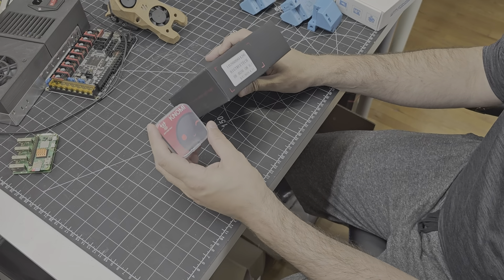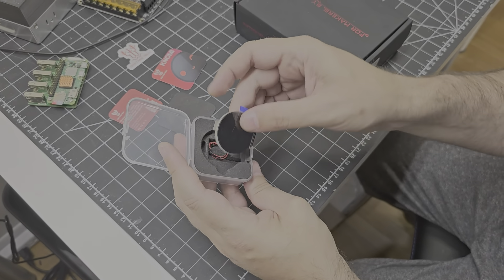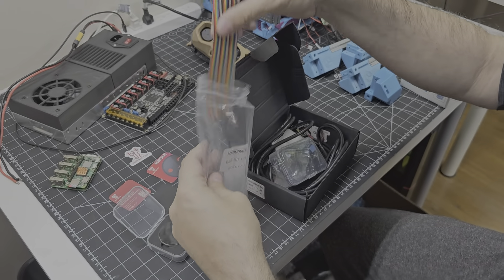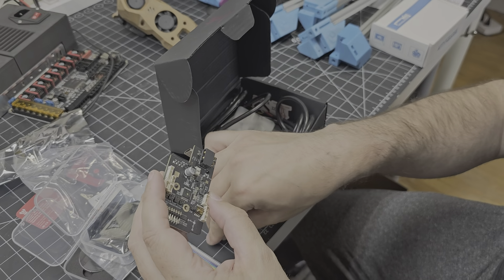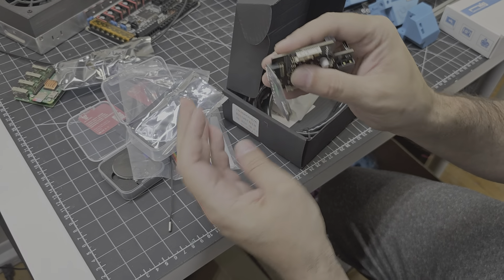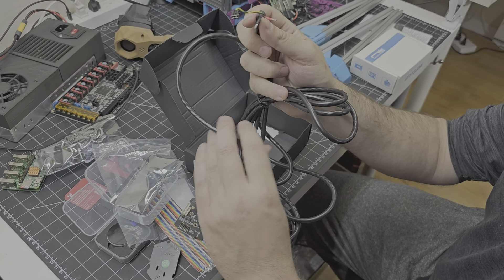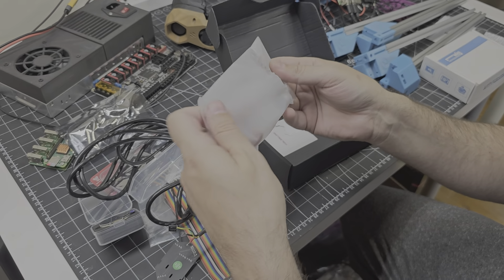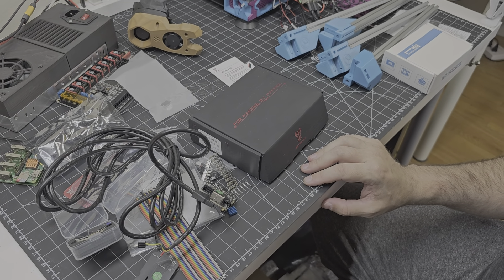Unboxing: BigTreeTech's KNOMI and EBB SB2240 CAN Bus Toolhead PCB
Thanks to Shelley, a Social Media Specialist at @bigtreetech5117 for reaching out to me with the opportunity to partner with them on this video. I really appreciate their support!
BigTreeTech sent me their KNOMI and EBB SB2240 products at no charge in exchange for my commitment to produce some content focused on those products. No money changed hands, and they will see the same unedited content that you do when I produce it.
Watch this space for more info on these products in an upcoming video!
And thanks to my nephew Chris for working the camera!